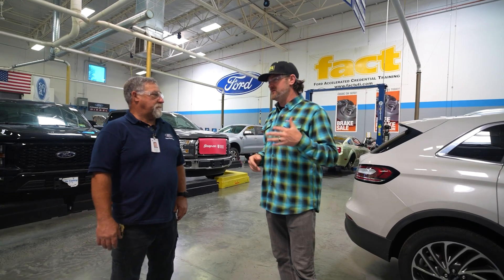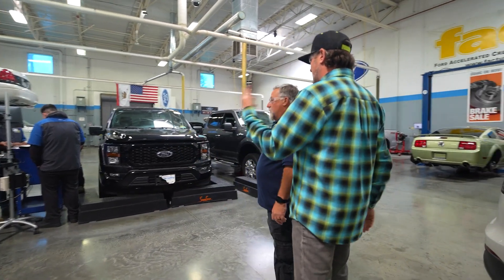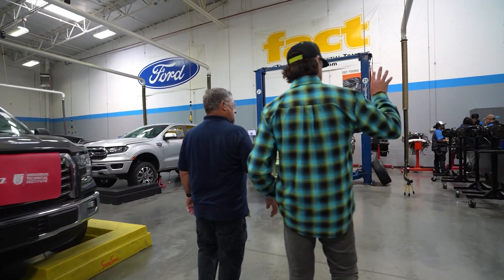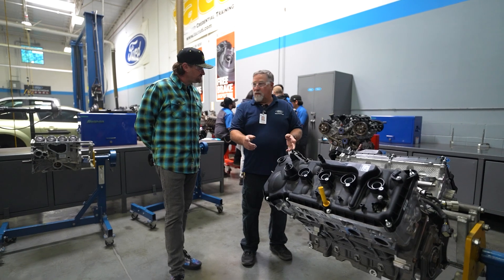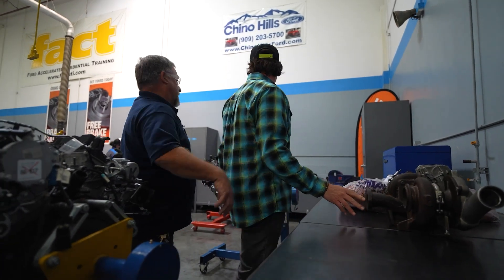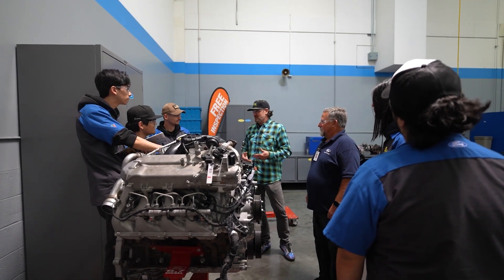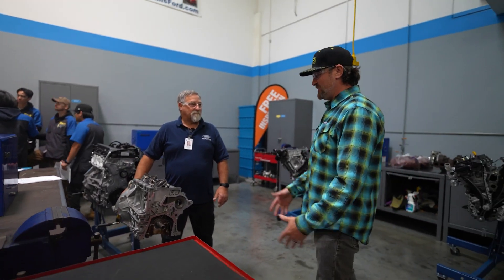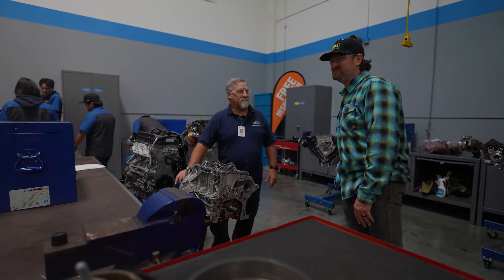RTR Vehicles Founder & Ford Enthusiast Checks Out UTI’s Ford FACT Lab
Get a behind-the-scenes look at the Ford FACT lab at UTI Rancho Cucamonga. Infamous for his work with Ford, RTR Vehicles founder, Vaughn Gittin Jr. checks out the lab for himself.

Gittin gets up close and personal with the late-model equipment in the lab, including a Coyote and EcoBoost motor and even quizzes current students’ knowledge.

Tag along to hear about Vaughn’s experience with technical school, his thoughts on the manufacturer and his opinion on UTI’s 15-week Ford FACT training program.

Want to get Ford technician training? Start with the Automotive Technology program at UTI